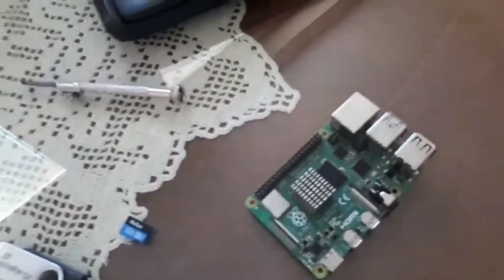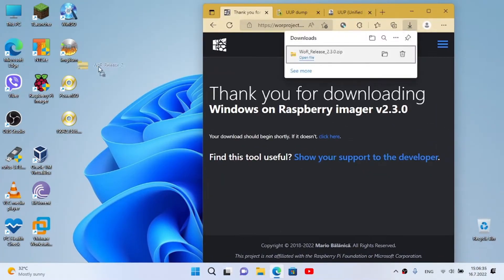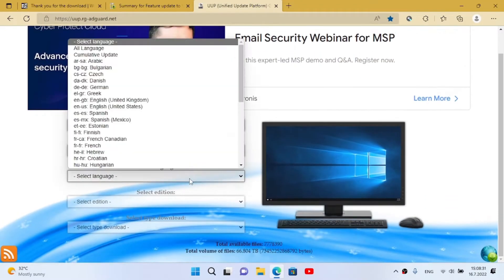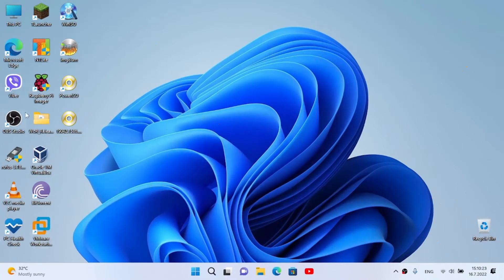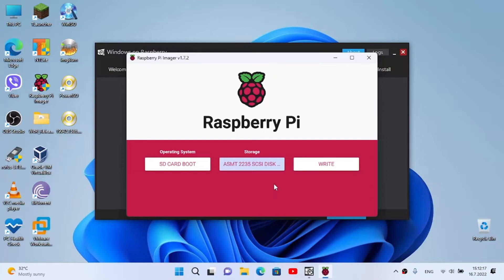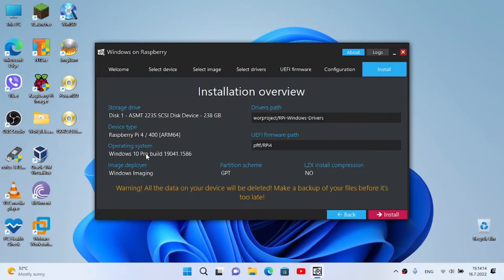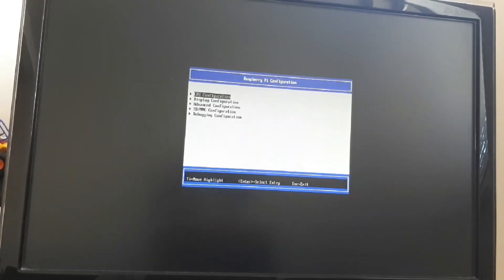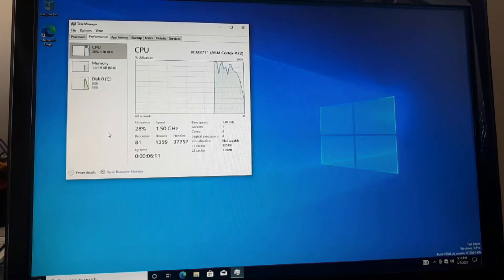How to install Windows 10/11 on Raspberry Pi 4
Hi, everyone! Today, I'm gonna show you how to install Windows 10 or Windows 11 on the Raspberry Pi 4.

What you need:
Raspberry Pi 4
USB to SATA adapter
Micro SD Card
USB Drive

Timestamps:
00:00 Intro
00:16 What you need and what I will use for this
00:59 Downloading WOR Flasher
02:07 Downloading Windows Images
05:27 Preparing WOR Flasher
06:12 Preparing the installation via WOR, part 1
06:43 How to update the bootloader
08:31 Preparing the installation via WOR, part 2
10:21 Installing Windows 10 on Raspberry pi via WOR
11:11 Installing and Setting up Windows 10
12:40 First look
13:20 Outro